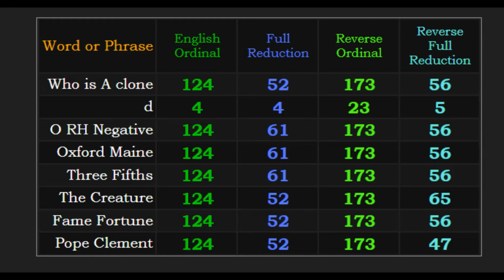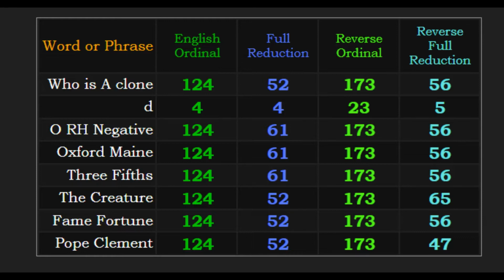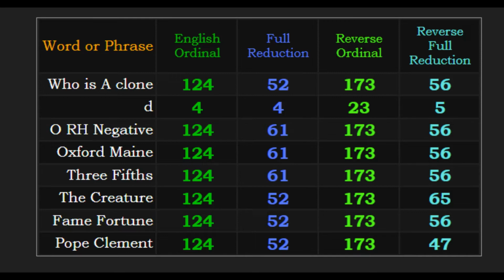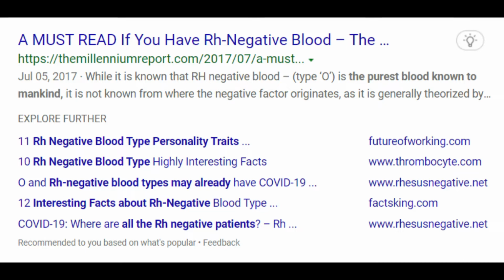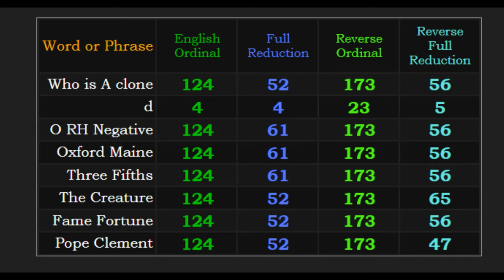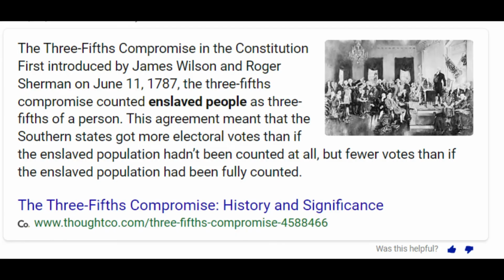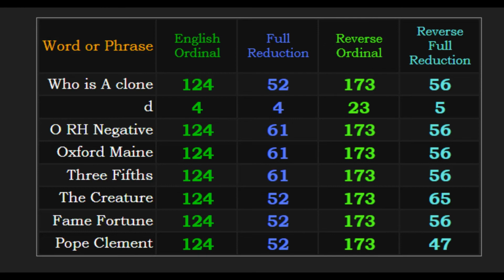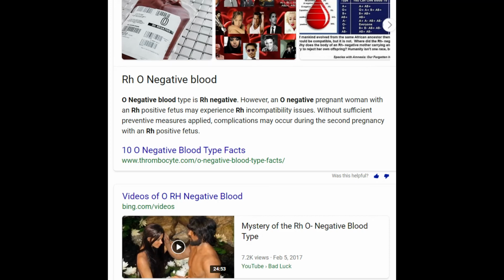GEMATRIA 'WHO IS A CLONE' DECODE . The Creature - Three Fifths of a man.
I AM running through the connection between clones and O RH NEGATIVE blood .. the constitution and who the real 3 fifths of a man is .. also the origin of the bloodline O RH NEGATIVE..
O RH Positive BLOOD IS UNIVERSAL that is original NATIVE BLOOD.